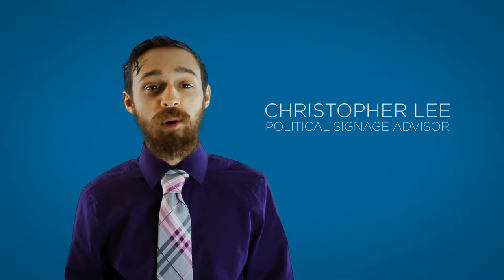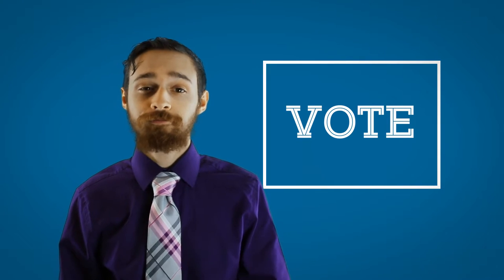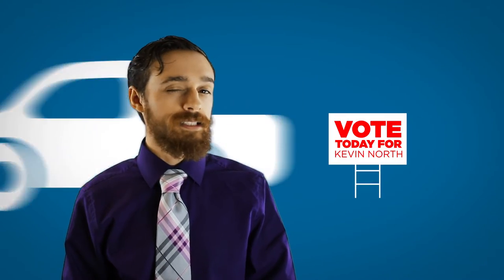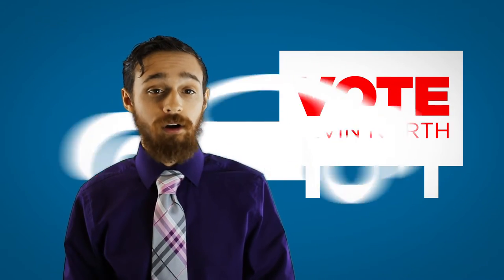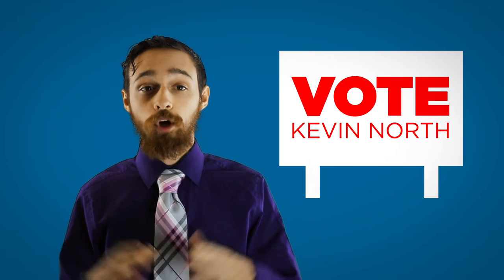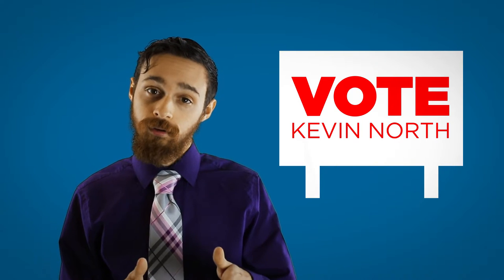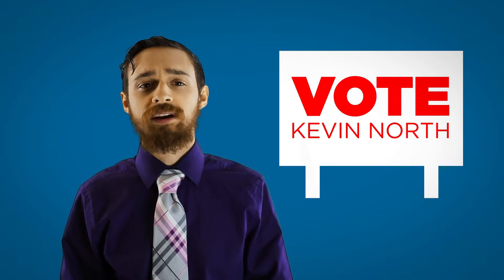Placing your Yard Signs Tutorial